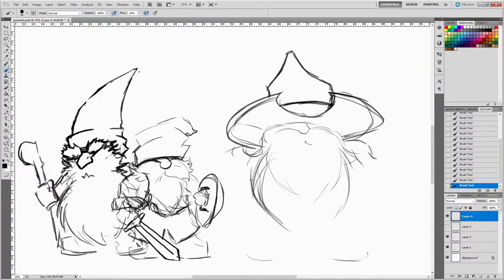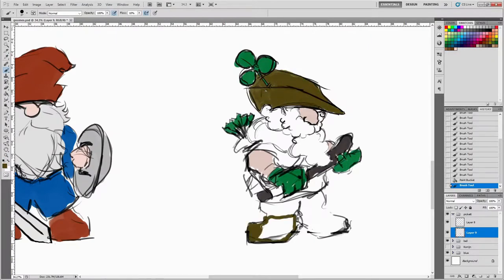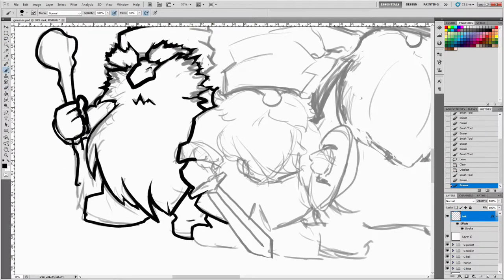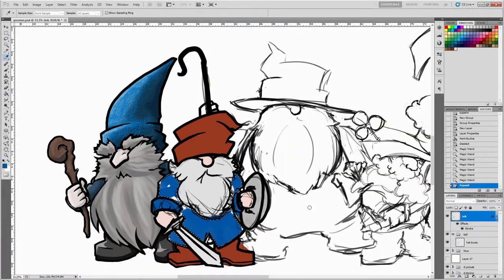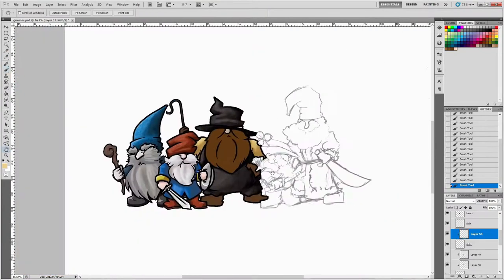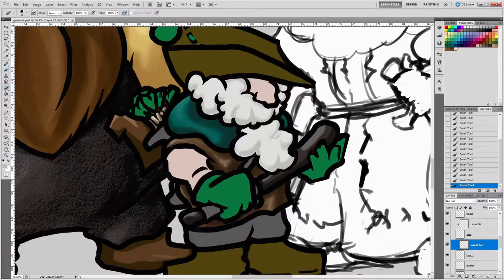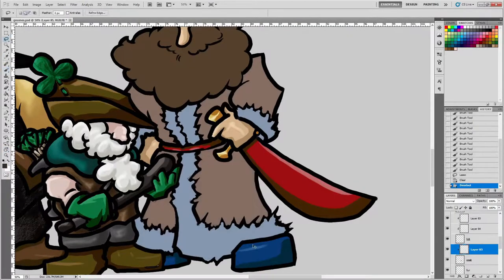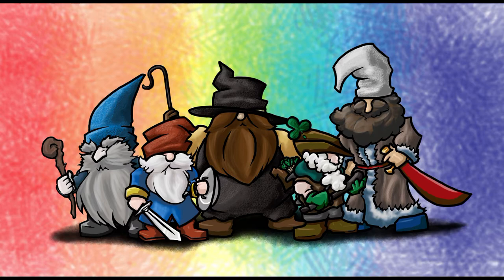Speed Draw Episode 17 - Cracking the Gnome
These are inspired by the works of Wil Huygen and Rien Poortvliet.
One of the characters is a deliberate homage to "David the Gnome."
Can you guess which one?
... ... ... It's not that difficult.